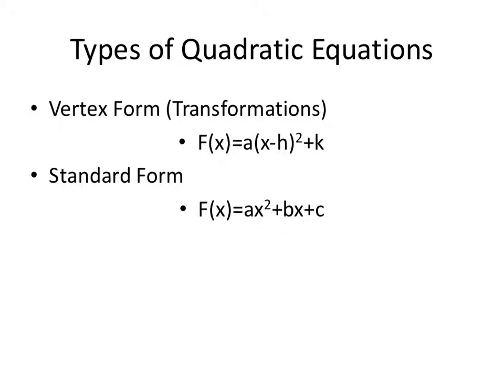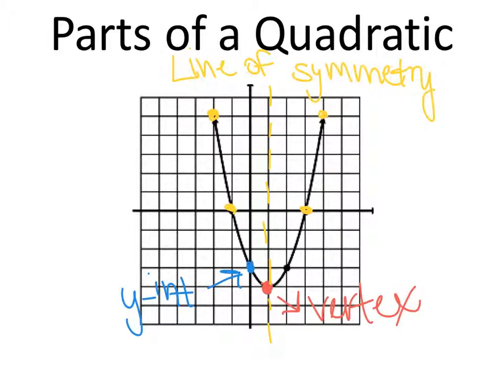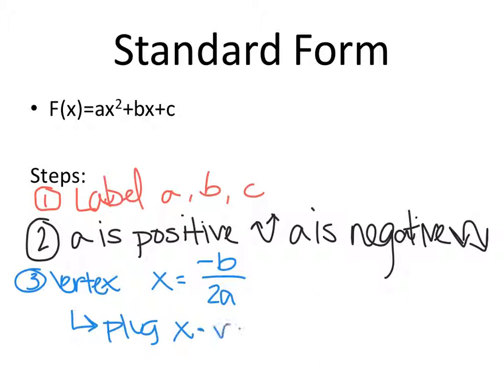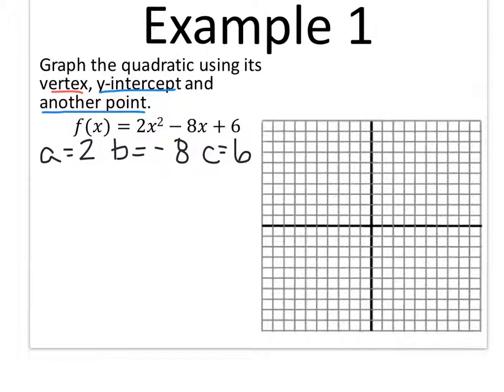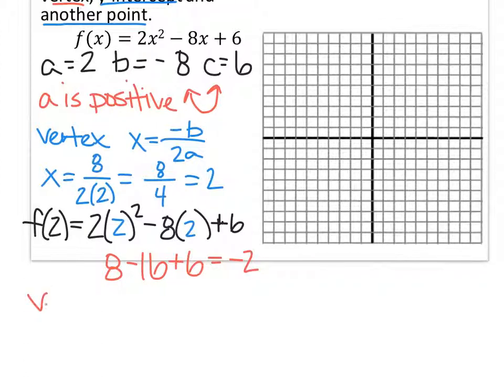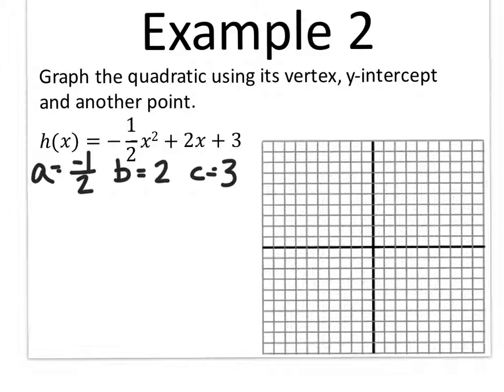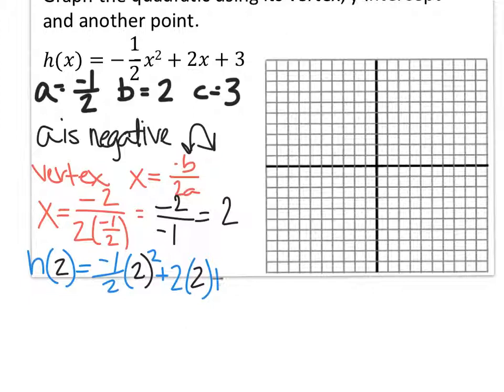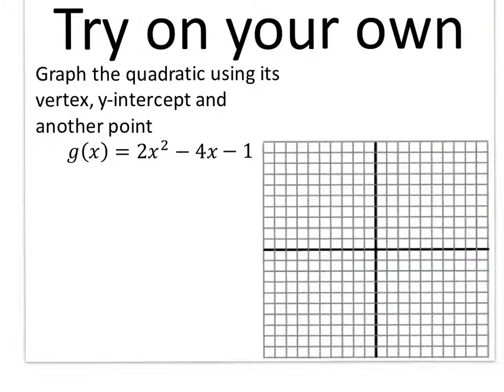Quadratics: Day 2_graphing standard form